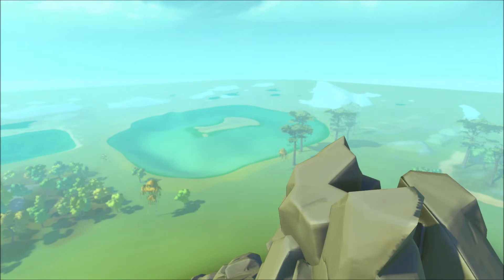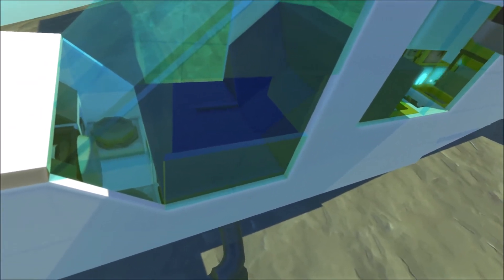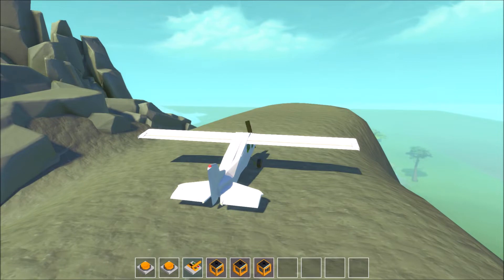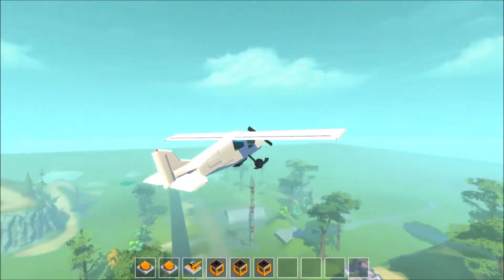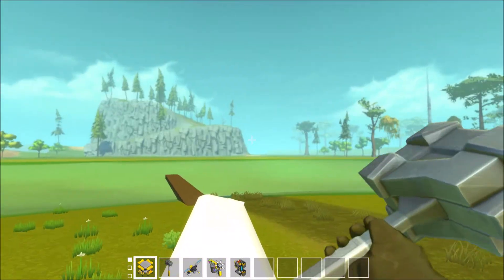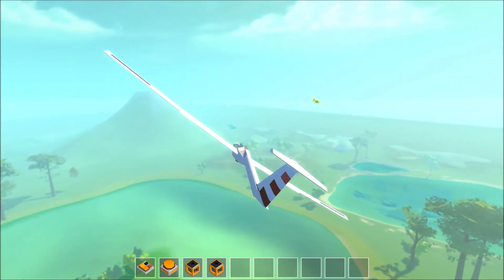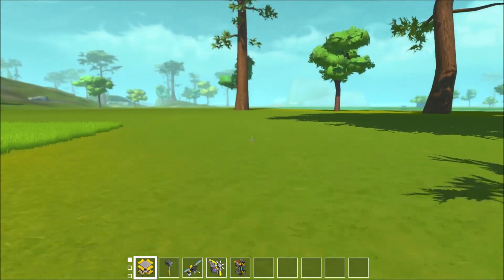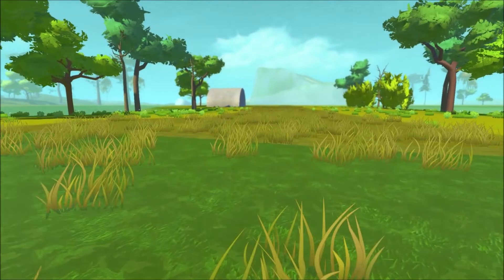Scrap Mechanic creations: Husky Skiplane, Glider Tow and more!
I'm back! Here, have some Huskies for your patience.